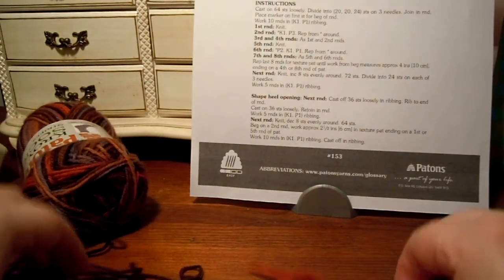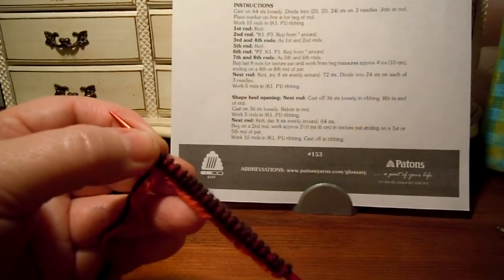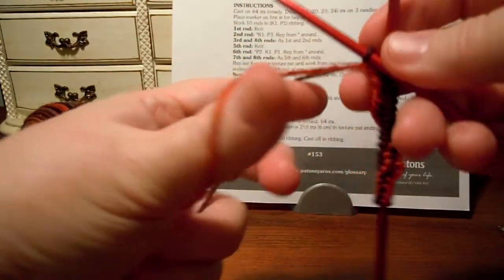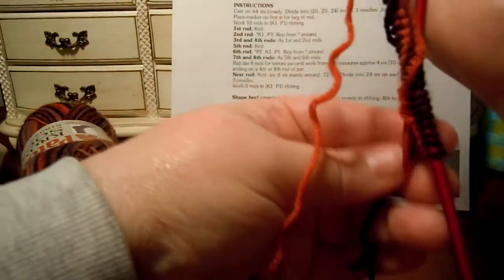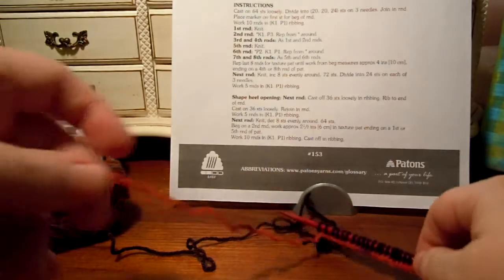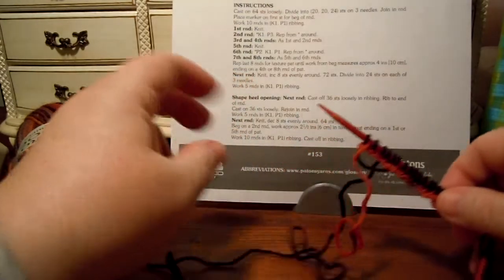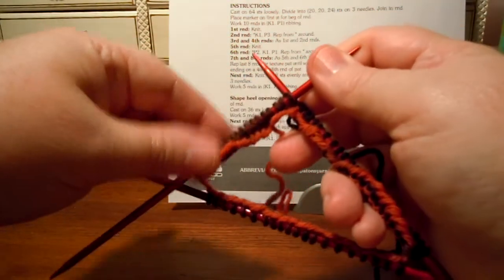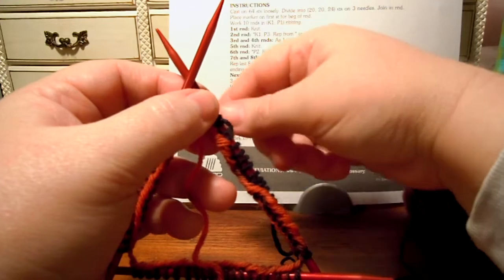Yoga Socks Knit-Along #3 - Join in the Round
Let's start off the New Year with a pair of handknit yoga socks!
In this video, we finish casting on stitches, then join in the round, using double pointed needles.